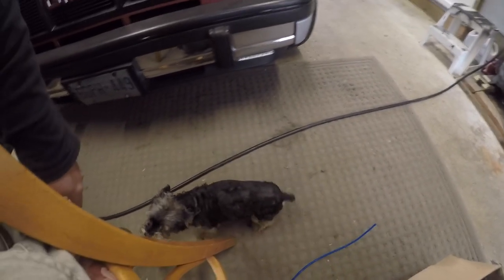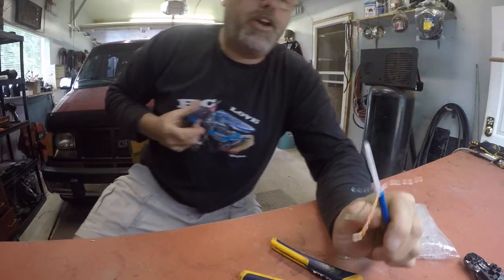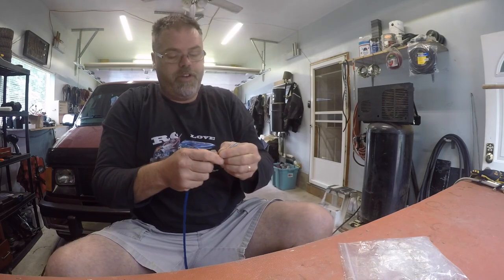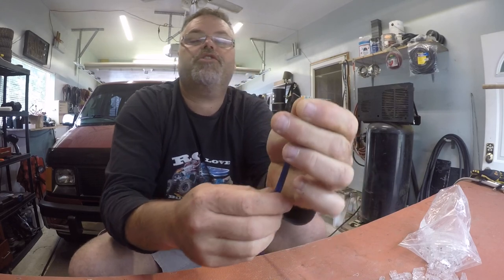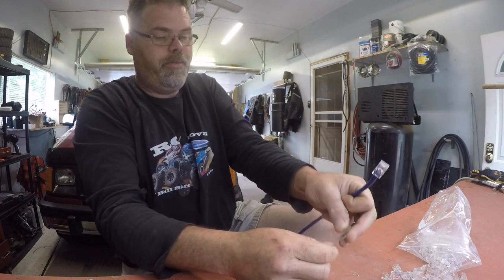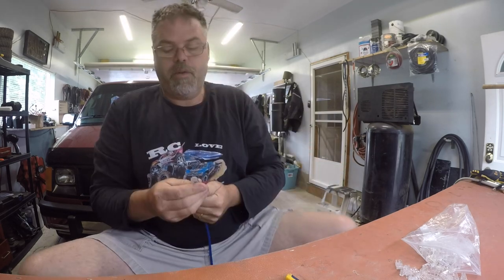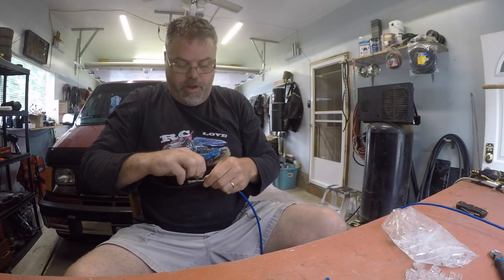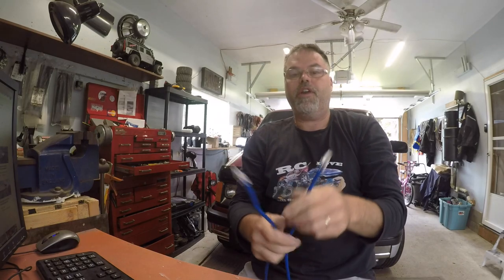Ethernet Cat6 With Bill Siff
BillSiff
579 Main St
Wyoming Ont.
Canada
N0N 1T0